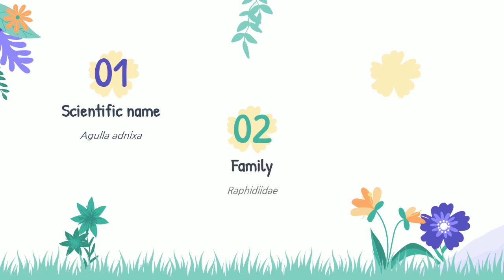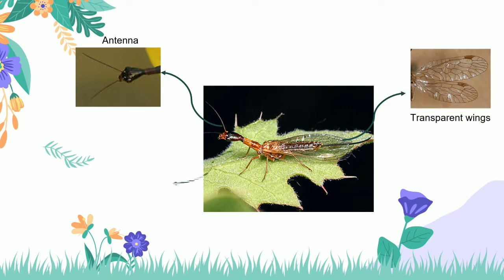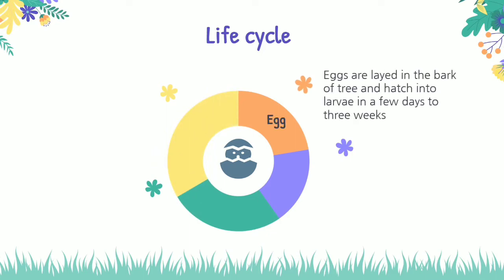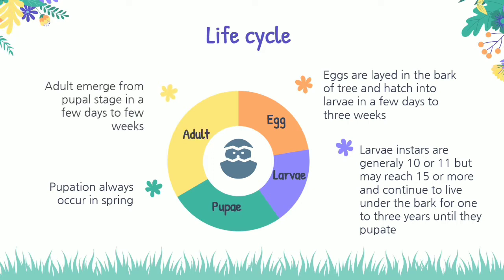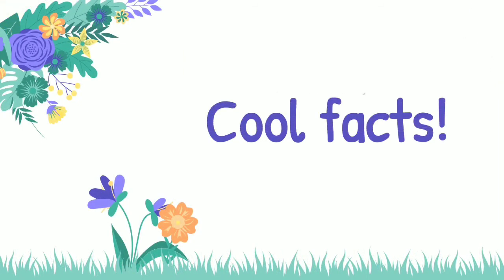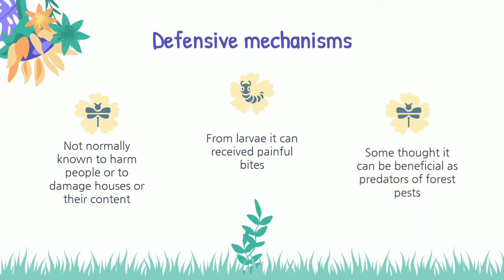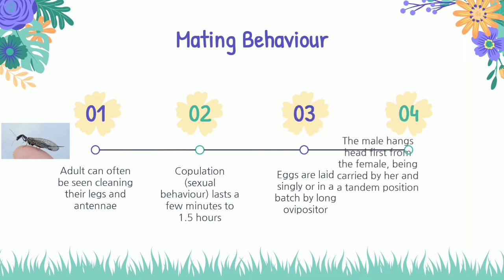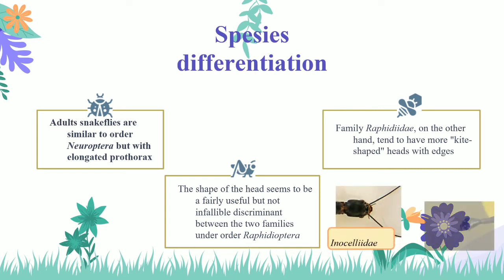SNAKEFLY G5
Let's learn about Snakeflies!